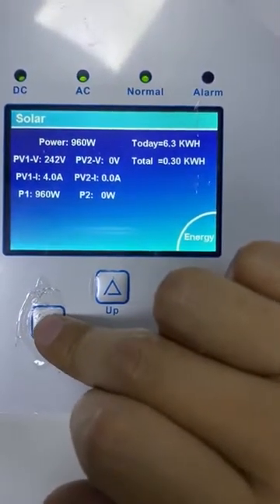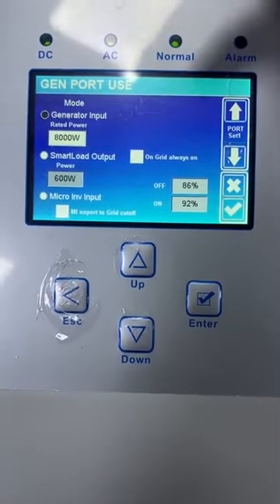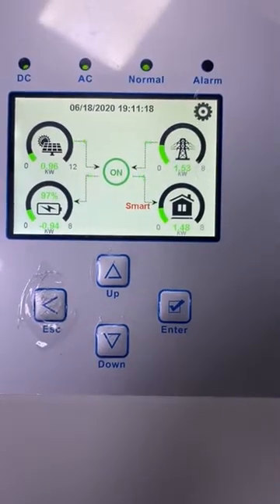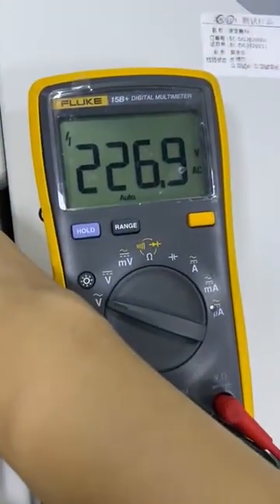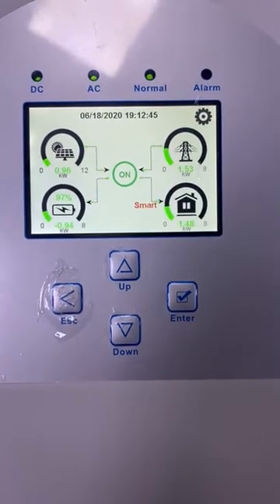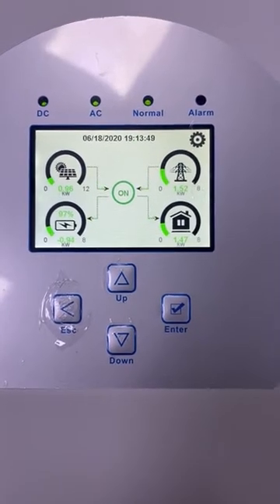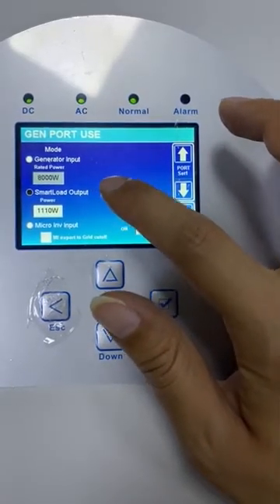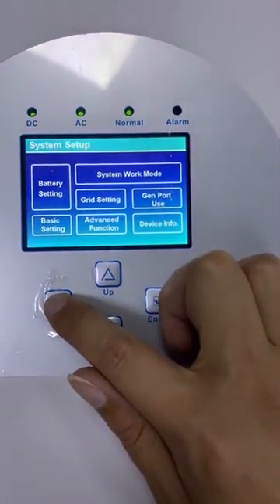How to use the advanced function for Deye hybrid inverter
Simple introduction about Deye hybrid inverter an advanced function